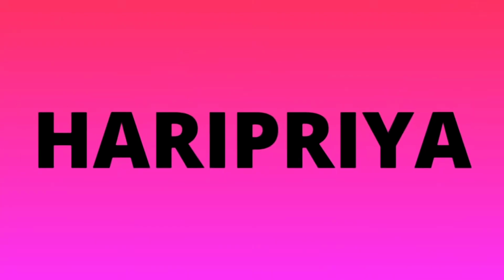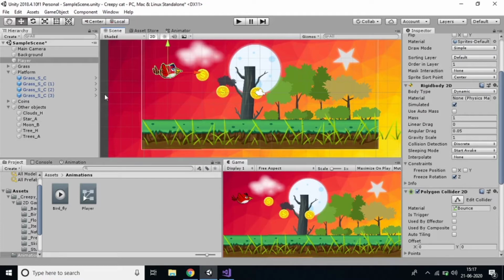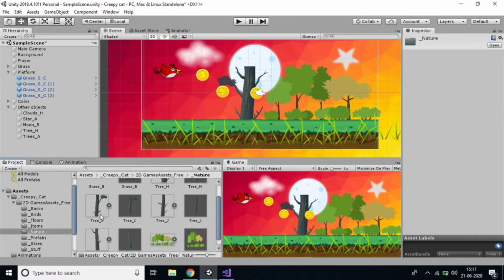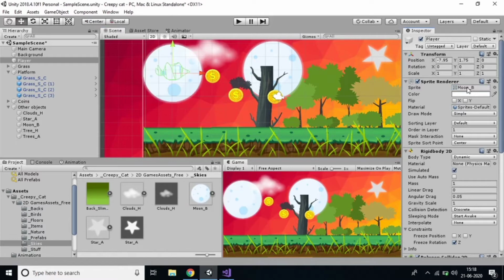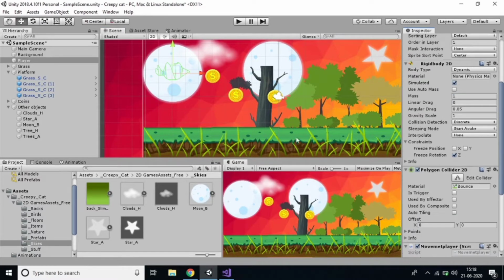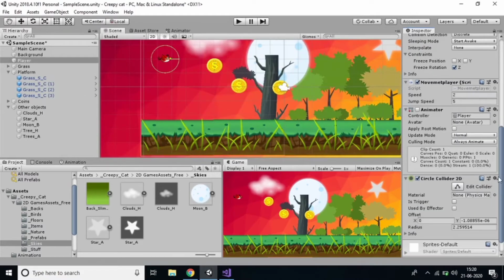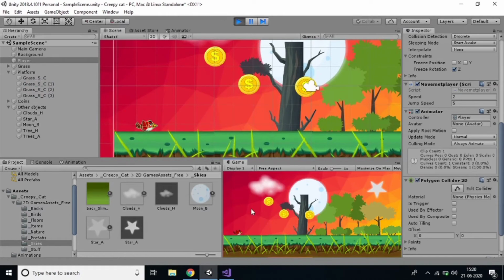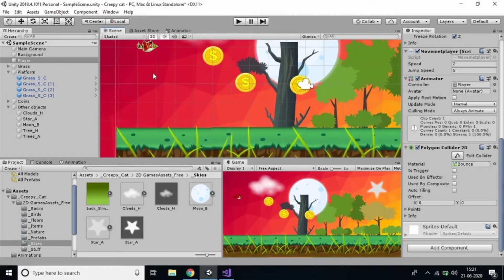Tutorial #12 || Changing Sprite in Sprite Renderer || 2D Game Development Creepy Cat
Tutorial 13# || Flipping the Player Using C# Script || Unity 2D Game Development Creepy Cat Video